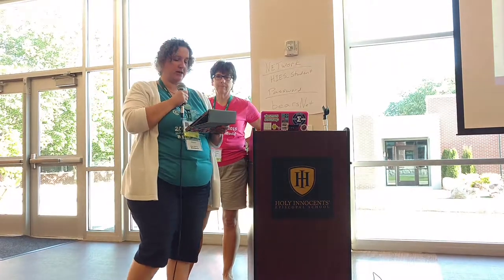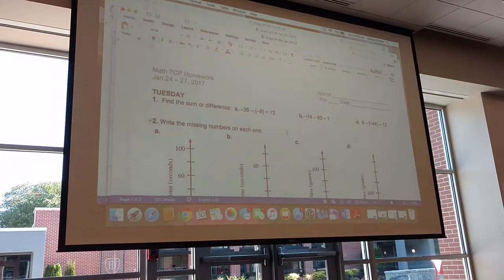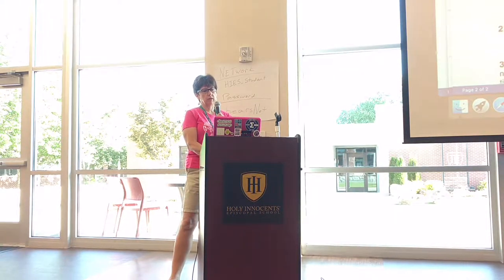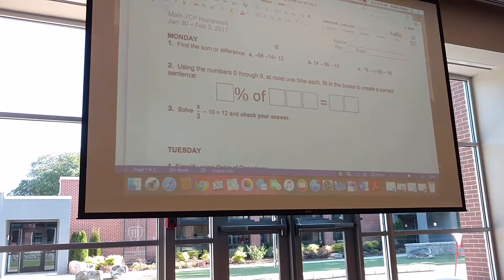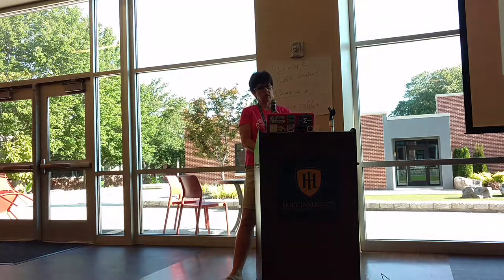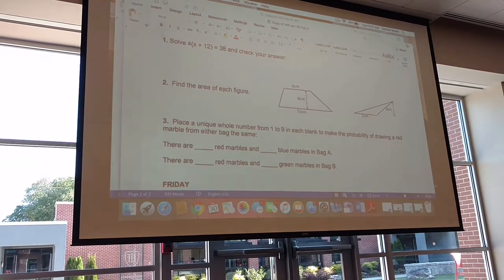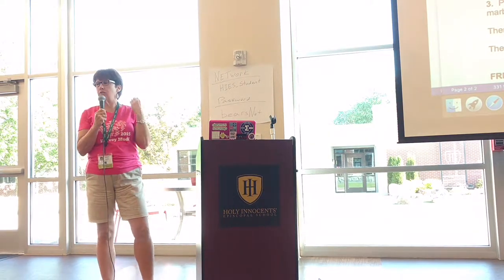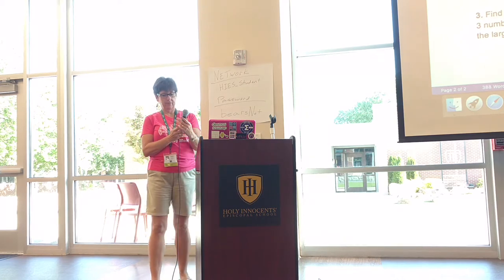2017 30 Deb Bowden Mixed Review